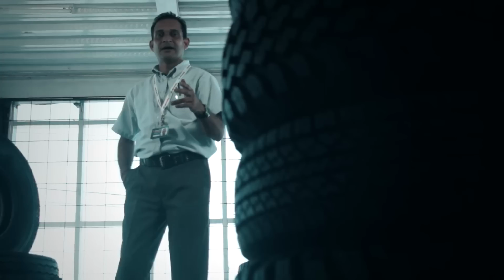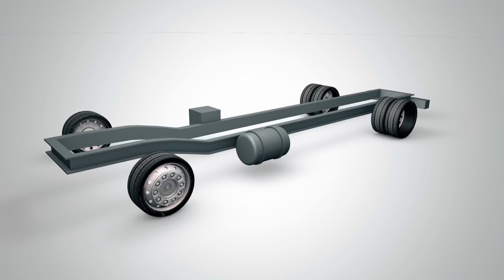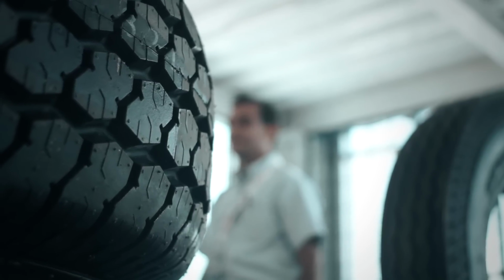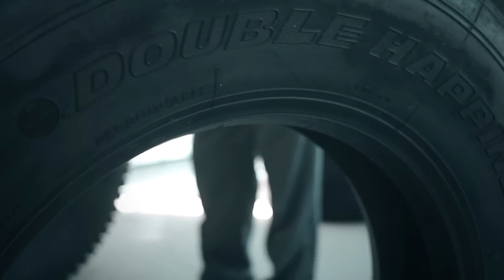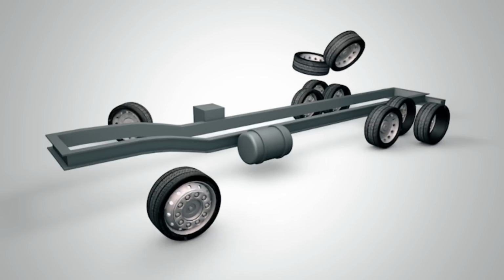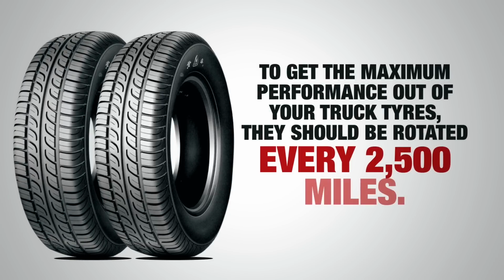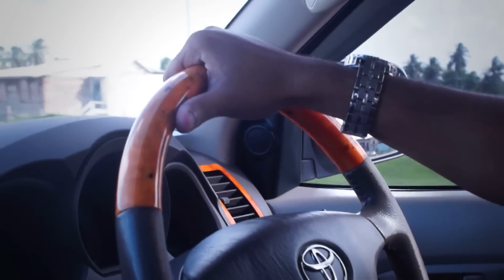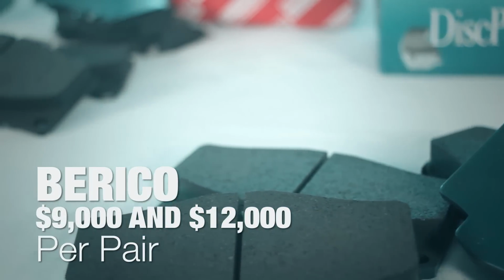Tony's Auto Spares: Tyres and Spares Infomercial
Avoid this simple mistake that 63% of most truck owners make when it comes to tyres and find out what's one of the best vehicle for our Guyanese road and the interior trails - Tony's Autospears